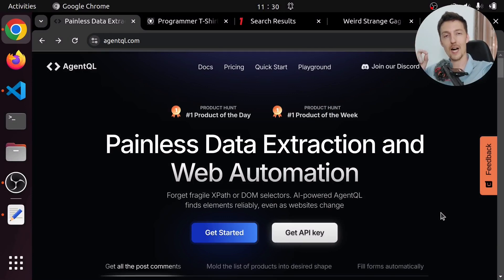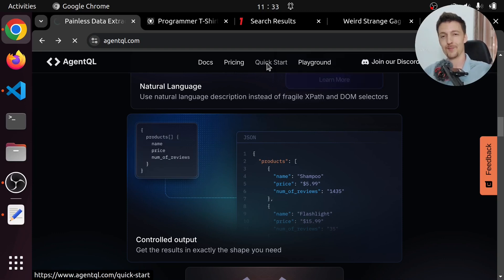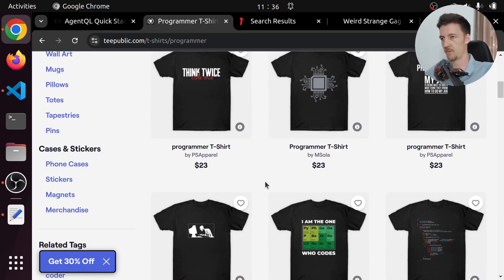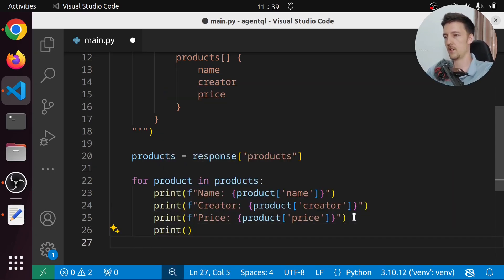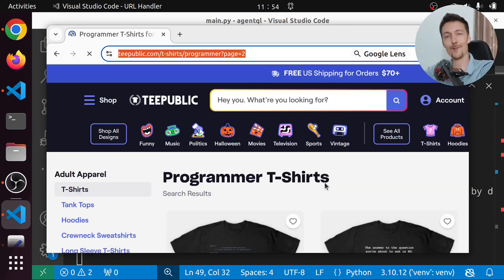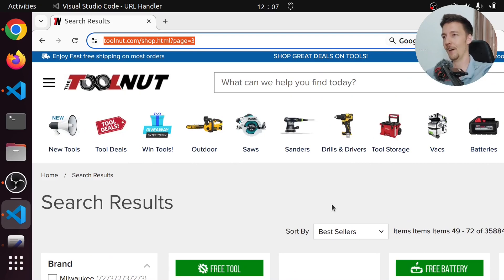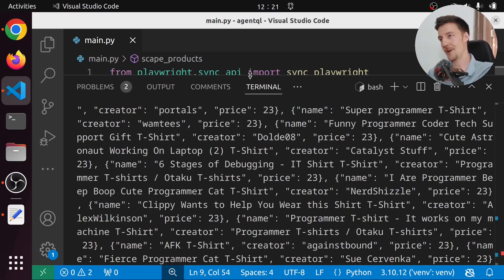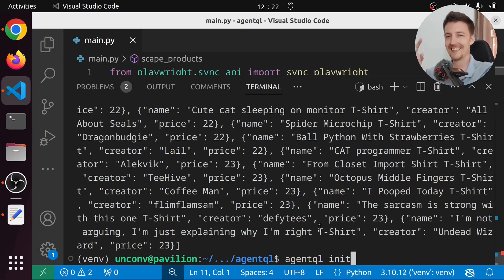Easy Web Scraping with AI (No CSS Selectors Needed!)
In today's video I show you how you can use AgentQL with Playwright to scrape products from online store with AI without having to use any CSS selectors or XPath expressions!

00:00 Intro
01:28 Scraping products from website 1
05:48 Scraping multiple pages
09:13 Closing popups
11:34 Scraping website 2
12:44 Scraping website 3
14:33 Making a general scraping function